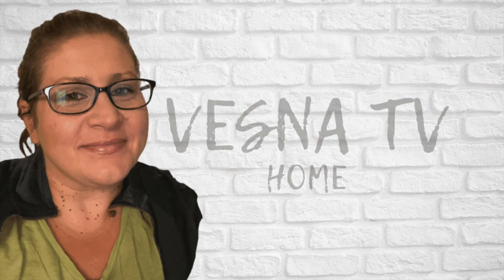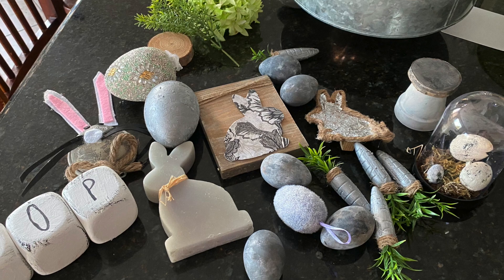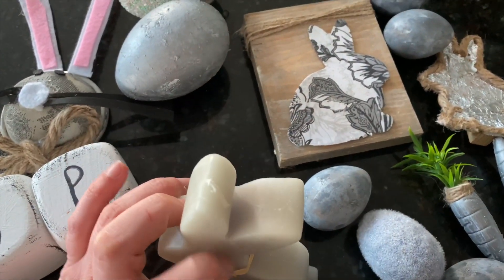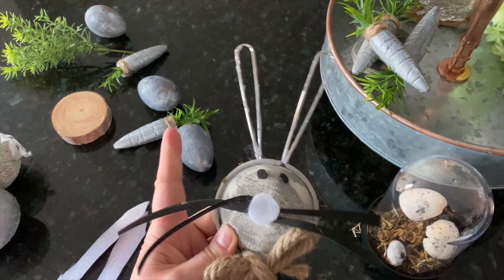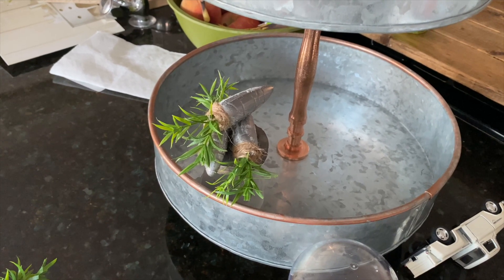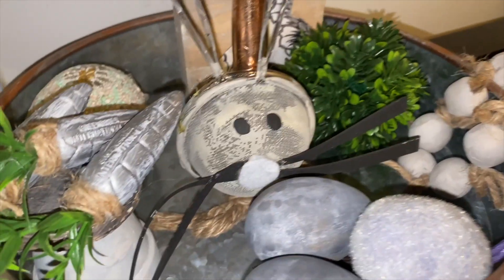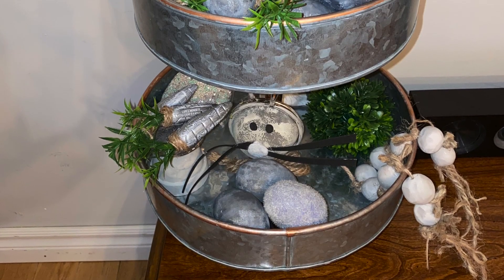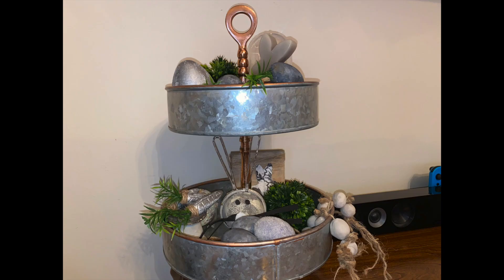EASTER TIERED TRAY DECOR IDEAS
Hello all! In today's episode I share with you some Easter Tiered Tray Decor Ideas. This episode is a part of a collaboration hosted by @domesticdivahome.

If you are looking to purchase some fantastic svgs to create your own diys check out this page:

List of my channels:

DIY

Let’s Connect